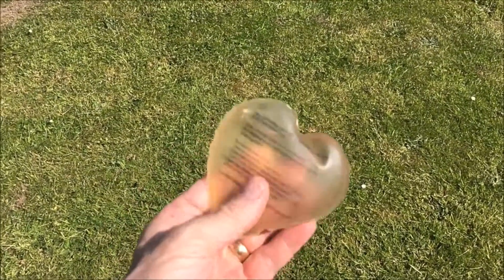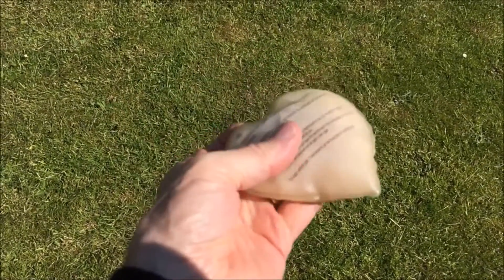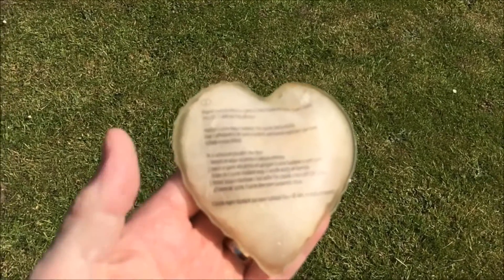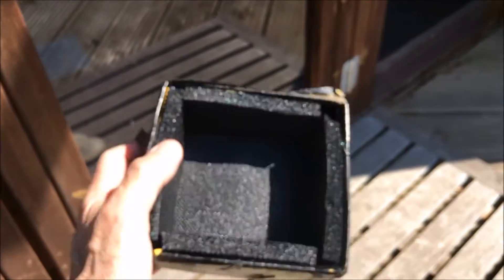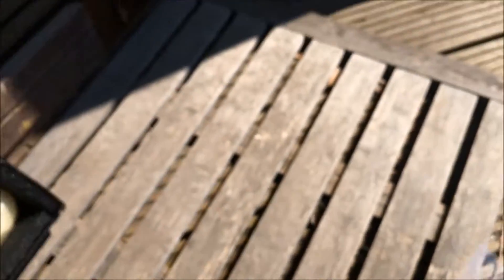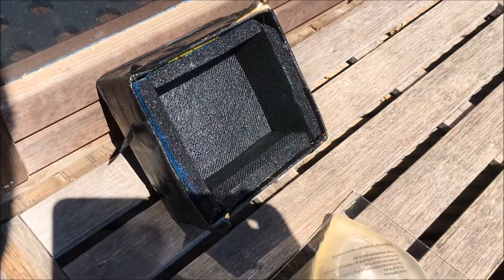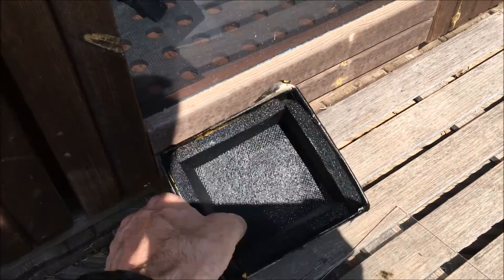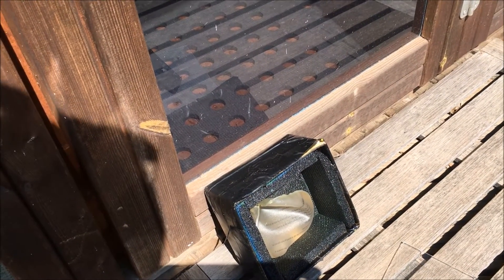How To Recharge Heat Packs / Hand Warmers Using Sunshine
Sodium Acetate hand warmers may be safely recharged on a sunny day, using an old cardboard box, some foam cut from a camping mat and a piece of perspex
[L]